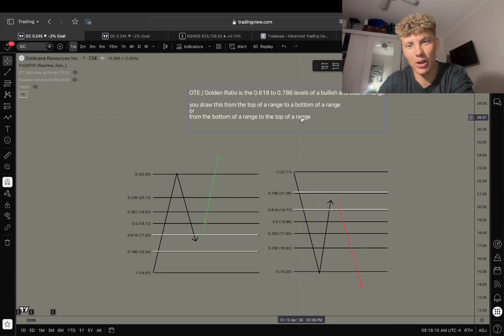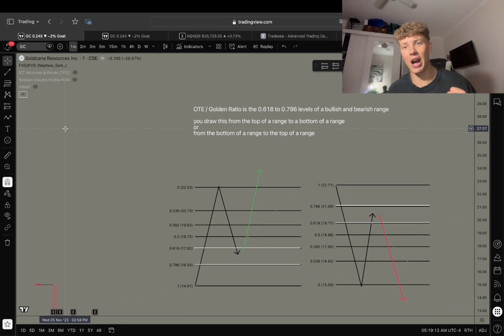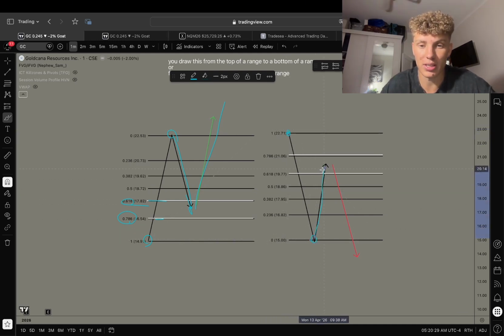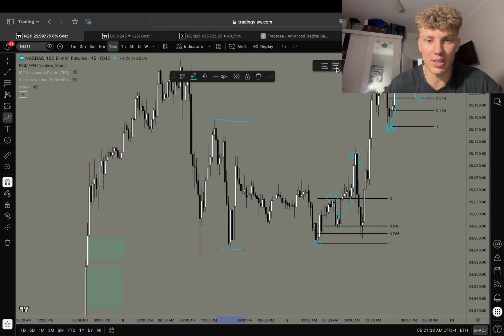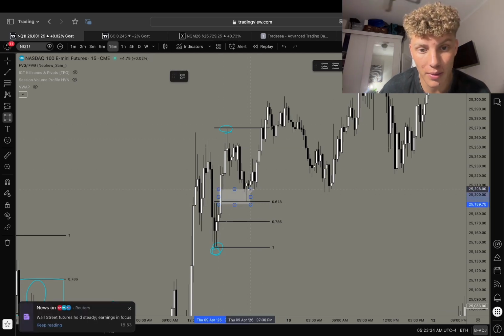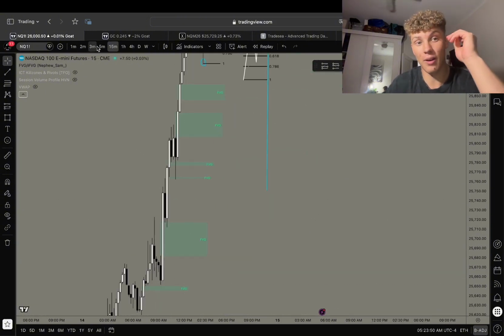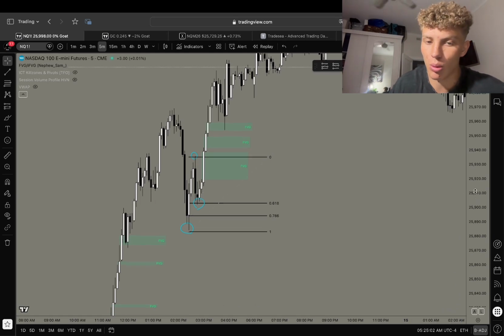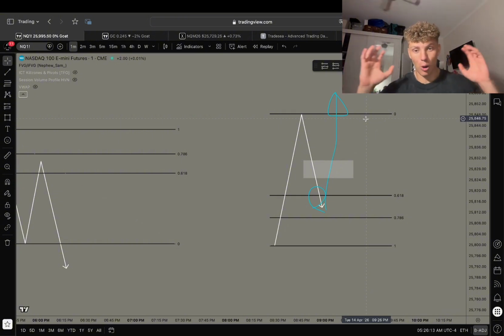Jacyb's Bootcamp - EP8 : OTE / Golden Ratio